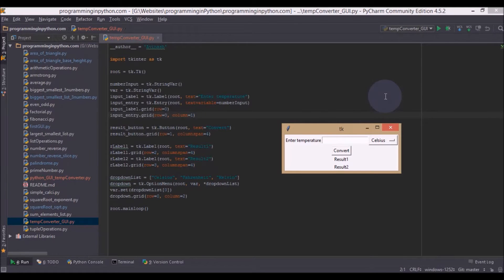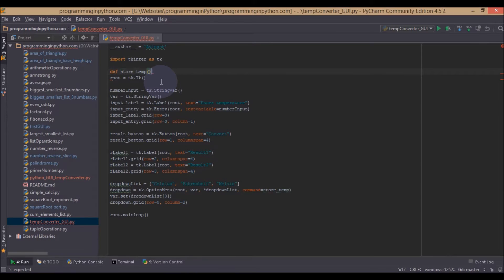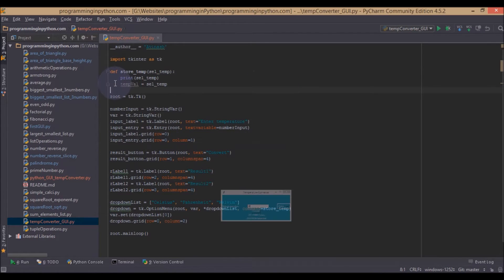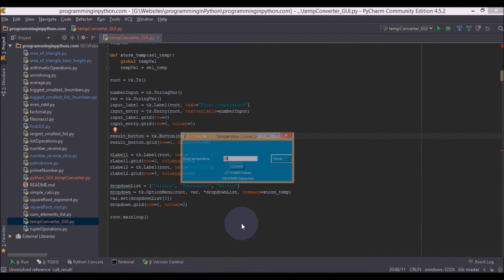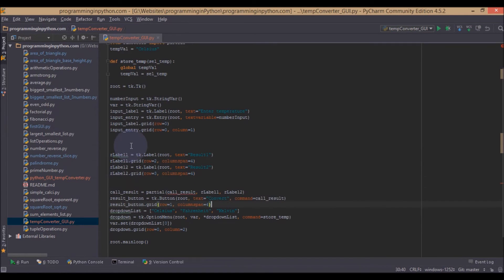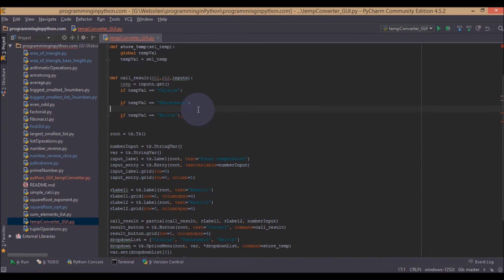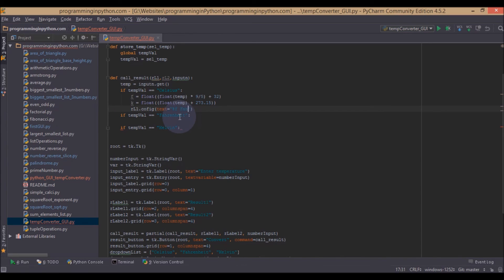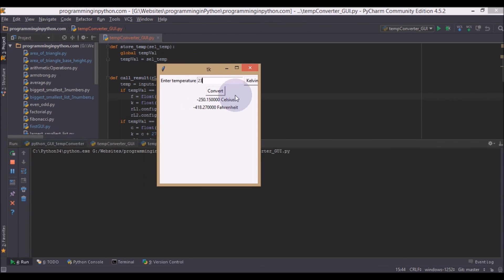How to create a temperature converter app in python GUI using TKInter - Part 2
A simple python program on how to create a temperature converter app in python GUI using TKInter.

In part 1 of the series, I designed the basic structure of the application, mostly the layout design part using TKInter GUI package for python.

Here in part 2 of the series, I will show how to store the OptionMenu's value, use it as a global variable and also define a new function for performing the calculation(conversion). I also used partials for using functions with parameters.

In the next part, I will give some finishing touch to the application. Will discuss on changing background and foreground colors, setting application name, setting the size of the app, setting fixed size for the app.